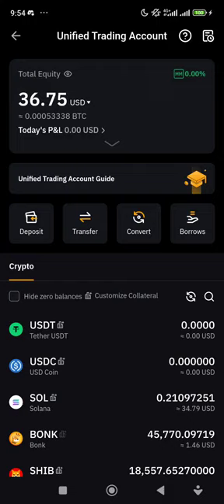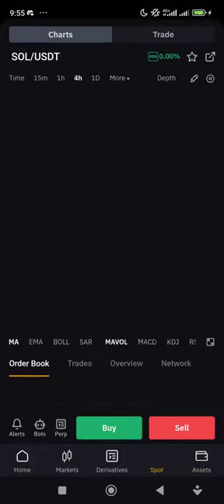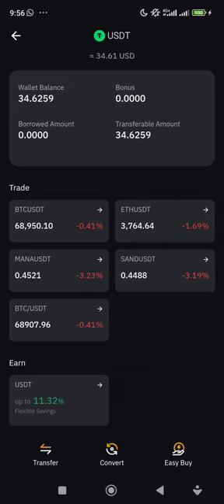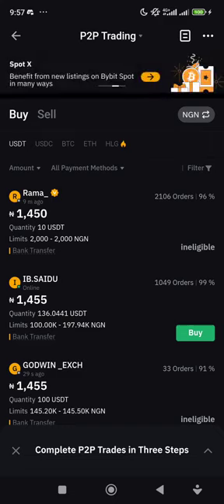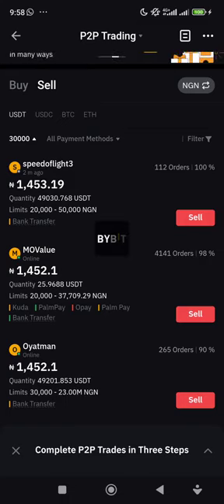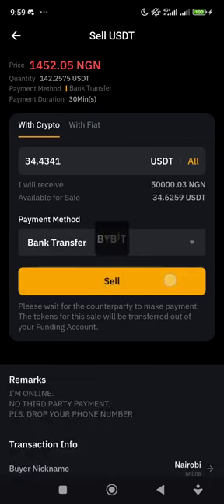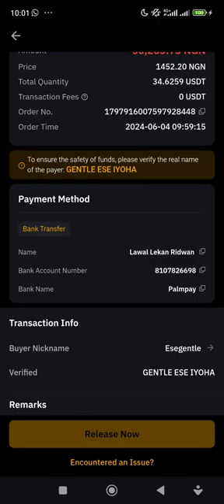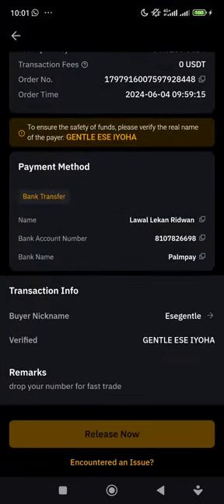How To Sell Your Solana Coin On Bybit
Looking to cash out your Solana (SOL) on Bybit? This video is for you! Learn how to sell your Solana coins quickly and easily using Bybit's platform. Whether you're looking to take profits or convert your SOL into another asset, this step-by-step guide will walk you through the entire process.

In just a few clicks, you'll master how to execute a trade, withdraw funds, and optimize your selling strategy for maximum returns. Perfect for crypto traders and Solana holders looking for a straightforward guide!

📌 What you’ll learn:

How to navigate Bybit’s trading interface.
Step-by-step guide to selling your Solana (SOL).
How to withdraw your funds or trade SOL for other assets.

➤ TOOLS AND APP USED